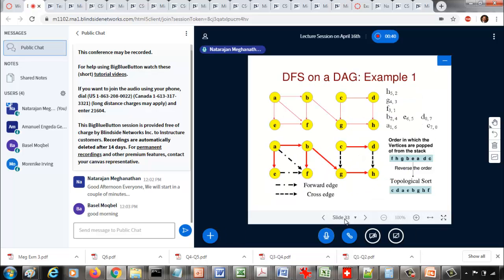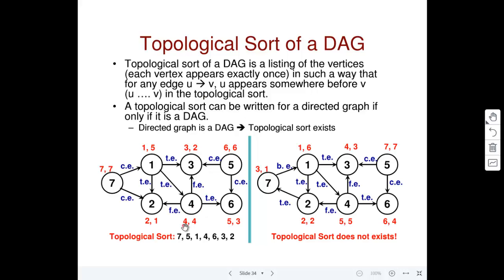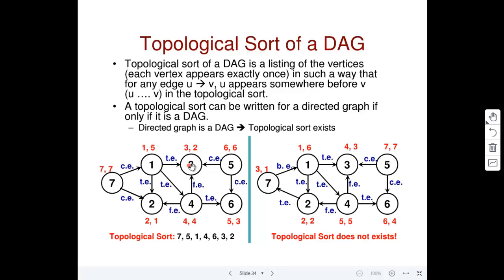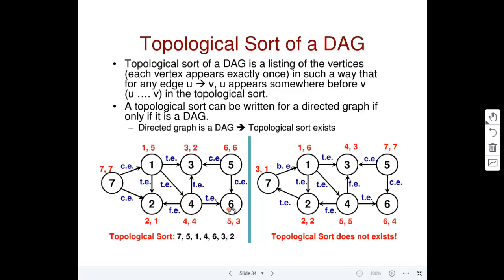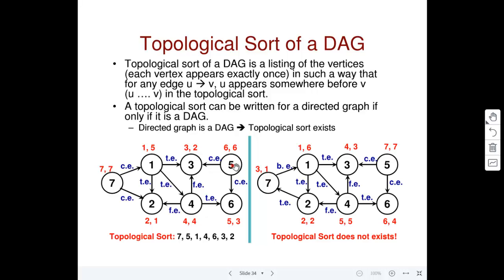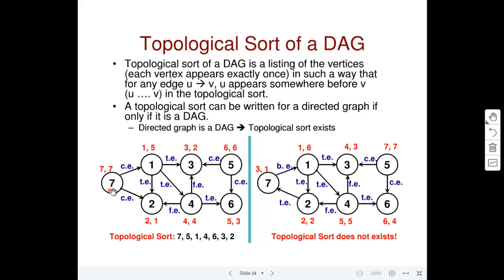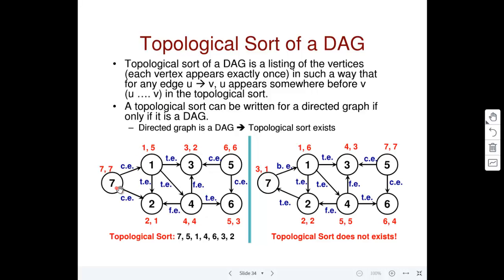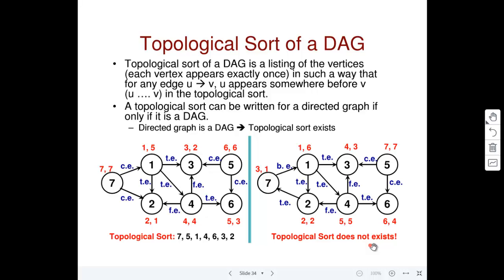Topological sort Example 2